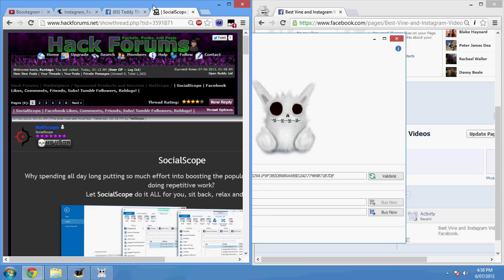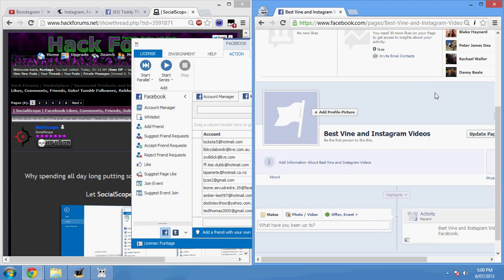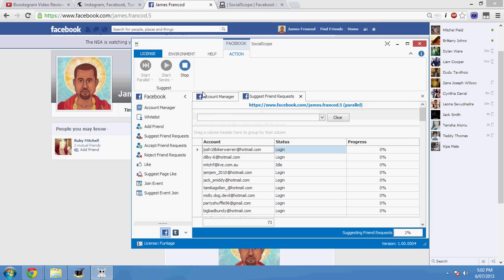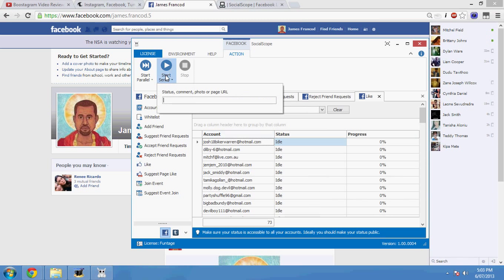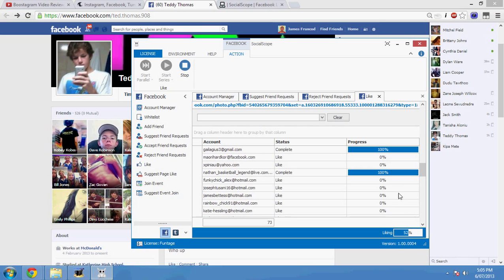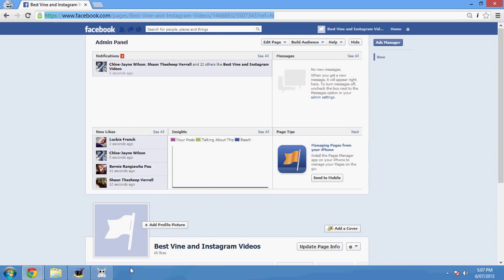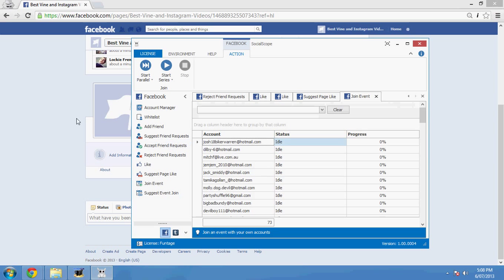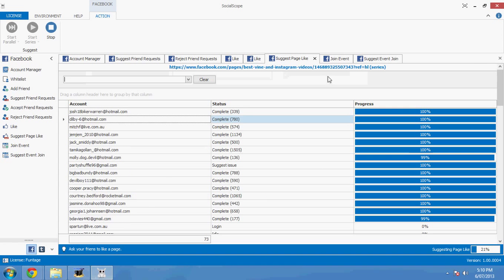| SocialScope | Facebook Likes, Comments, Friends, Subs! Tumblr Followers, Reblogs! |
It's Funtage from HackForums here. As promised, here's a walkthrough of NetScope's newest program, SocialScope.